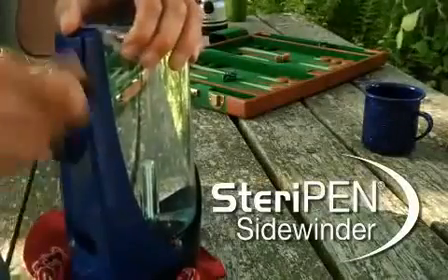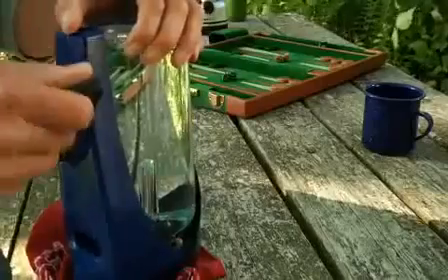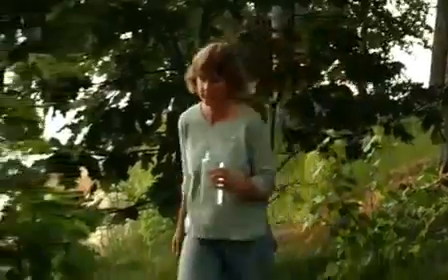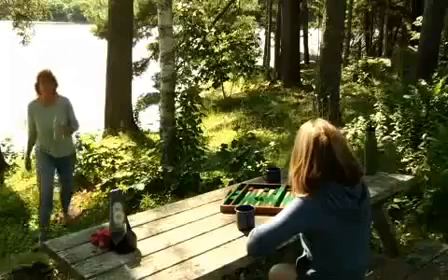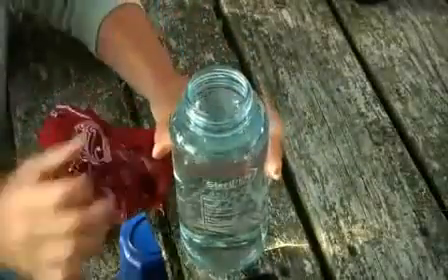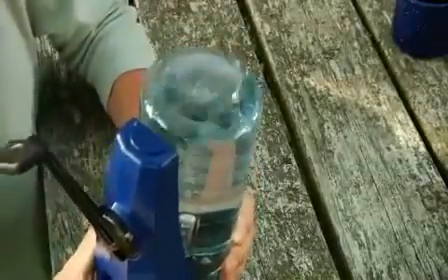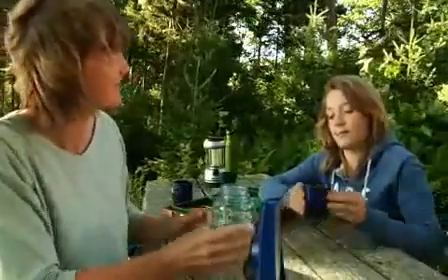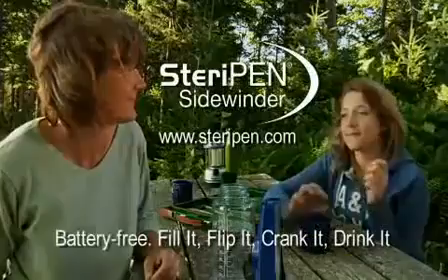SteriPEN Sidewinder Hand Powered UV Water Purifier, Filter, & Sterilizer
The SteriPEN Sidewinder is the first portable UV water purifier to require no batteries. The Sidewinder features SteriPEN's proven UV system to destroy waterborne bacteria, virues and protozoan cysts such as cryptosporidium and giardia. It can purify 1 liter of water in 90 seconds.